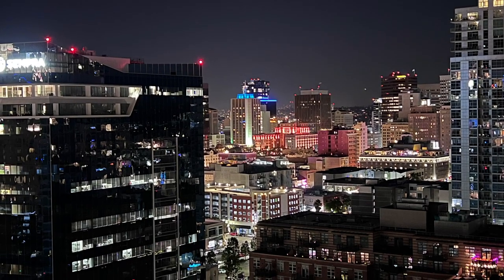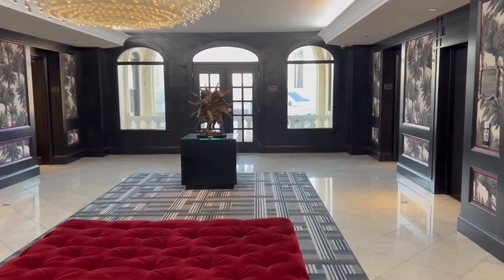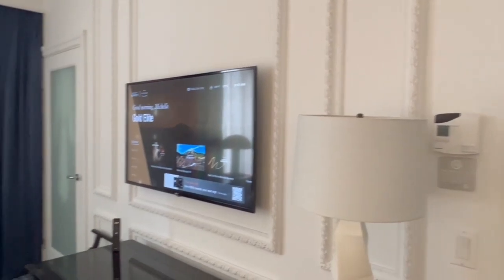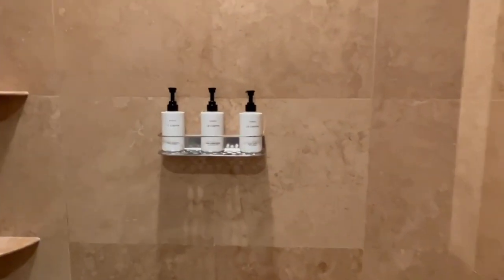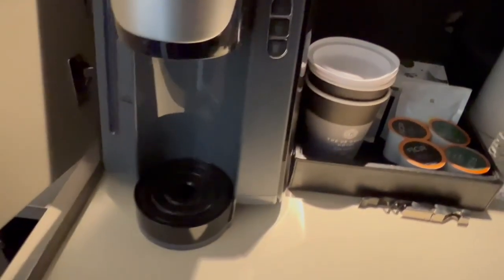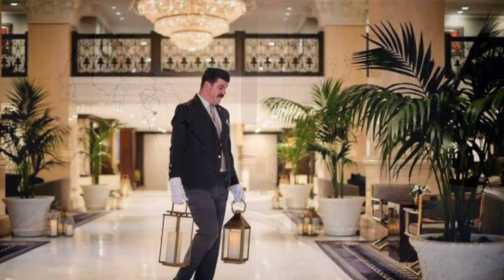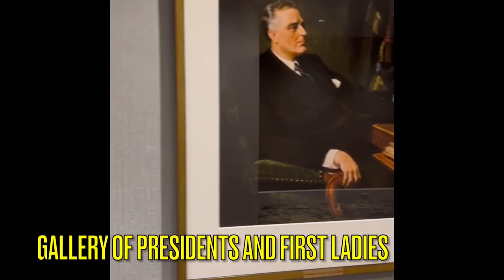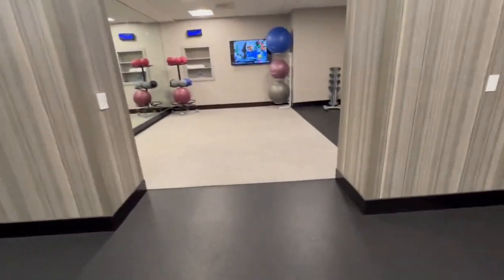The US Grant Hotel: A Luxury Collection Bonvoy San Diego Review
Join us on a journey through history and luxury as we step into The US GRANT Hotel in downtown San Diego a perfect location for any reason, especially sporting events, exploring, conventions, or pre- and post- cruise stays. Originally opened in 1910 by the son of former U.S. President Ulysses S. Grant, this iconic establishment, part of the Luxury Collection, offers a captivating blend of Old World glamour and modern comforts. From flat-screen TVs to marble bathrooms, experience a stay that transcends time. Indulge in the renowned Grant Grill's fresh Californian cuisine and discover why this historic gem is a must-visit for Marriott Bonvoy members seeking rewards. While it may not be a beachfront escape, its proximity to top city attractions and the cruise terminal makes it an ideal hub for exploration. 🌟🛎️